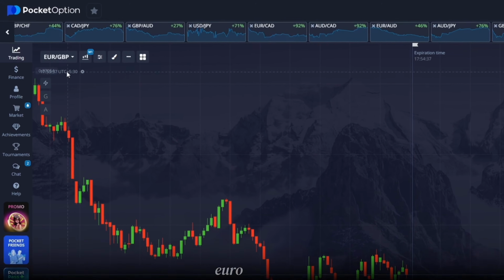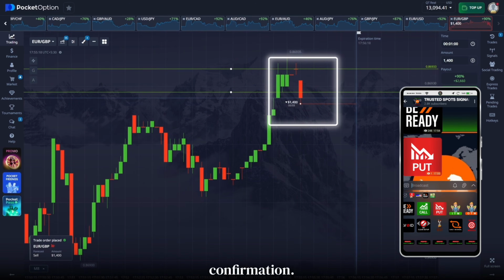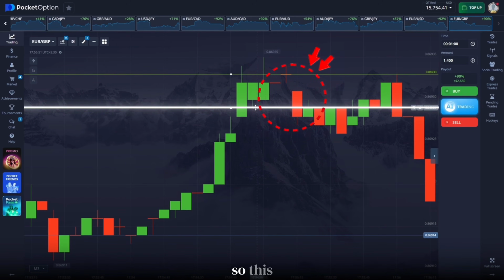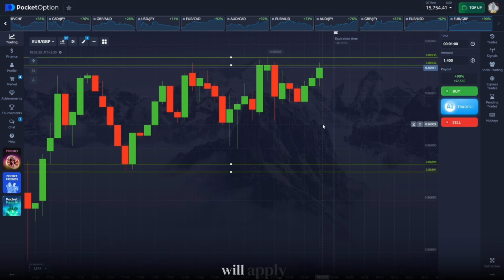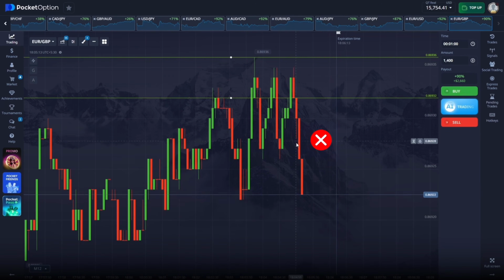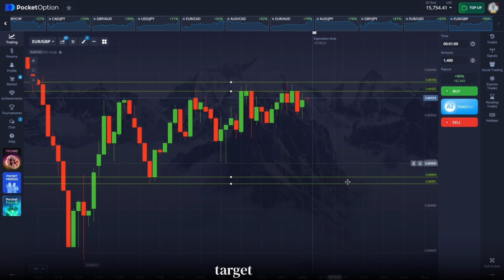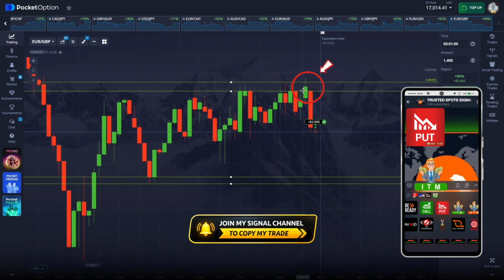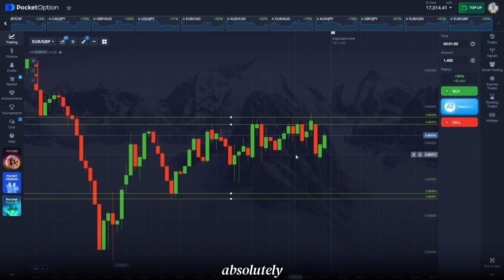$100 to $17,014 | 1-Minute Binary Options Strategy (Live Challenge)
This is my 1-Minute Pocket Option Challenge, where I trade live, explain every setup, and focus on discipline and execution in binary options trading.

🔥 Welcome to the $100 Pocket Option Trading Challenge!

In this video, I reveal my exact 1-Minute Binary Options Trading Strategy — the same method I use daily to consistently grow small accounts with control.

🎯 Goal: Turn $100 into steady profit using pure price action and reversal setups.

💥 Pocket Option 1-Minute Trading Challenge!

Trade smart, stay consistent, and trust the process. 💪

🔥 RESOURCES